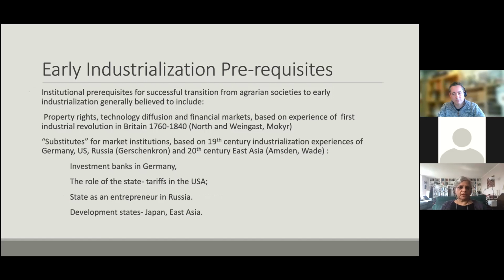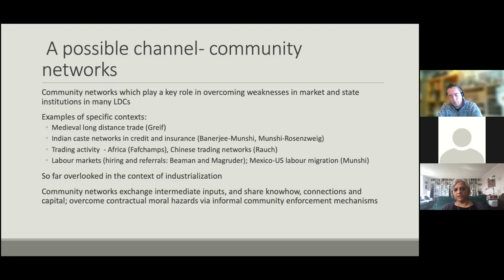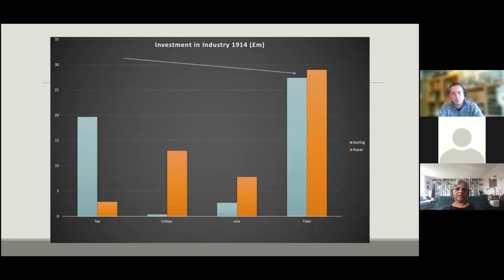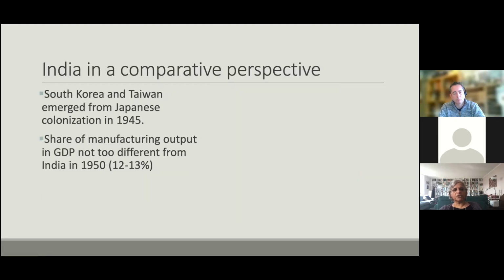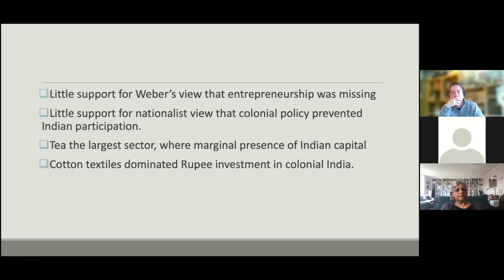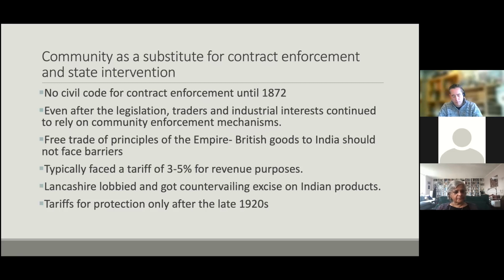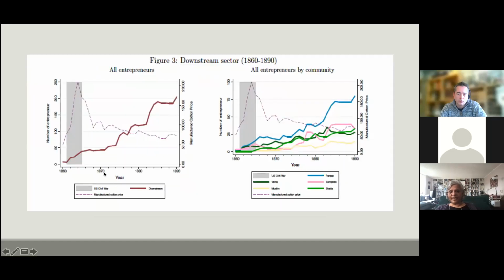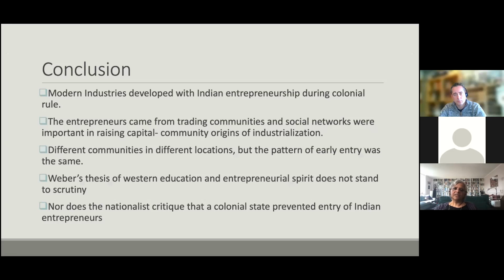HEDG Hosts - Bishnupriya Gupta, on community origins of industrialisation in India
In this HEDG Hosts event, Bishnupriya Gupta - Professor of Economics at Warwick, and Research Director at CAGE (Centre for Competitive Advantage in the Global Economy) - spoke to us about the community origins of industrialisation in India.